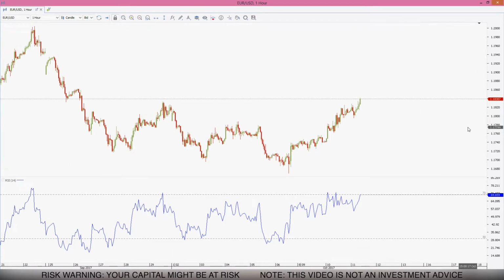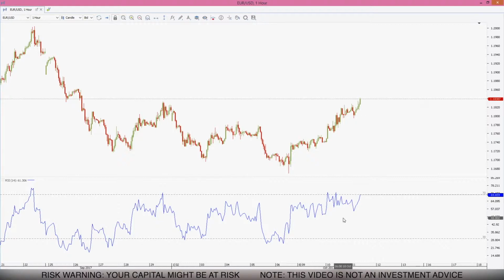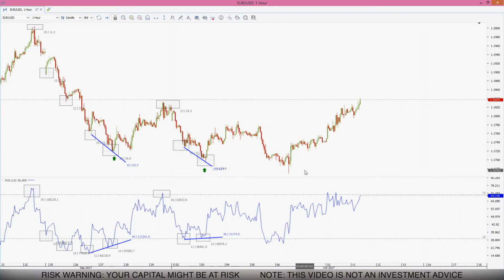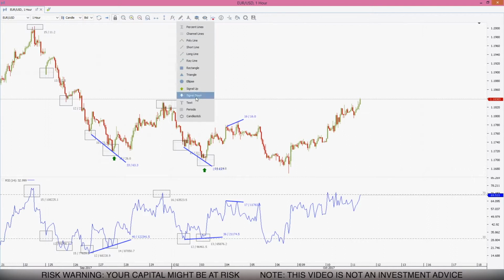Trading Binary Options with RSI – Part 2 (Divergences)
Dear Traders,

We looked at the standard interpretation of RSI in the first video. What you need to keep in mind is that the standard interpretation works as long as you can identify a range.
Now, what we discussed in the previous video is that price always considers the present candle movement.

However, when we look at the RSI, then it considers many other candles. The smart approach is to trust the RSI. The reason is that it considers 14 previous candles before plotting the value and this is why RSI is more reliable in comparison to the price.

When someone out of the two makes a fake move, then the fake value is usually indicated by the price. Well, this is the main idea behind the concept of RSI oscillator. In this video, we will explore how to use divergence with RSI.

Divergence indicates that move which is different than the movement of the price. If you want to understand the concept of divergence, then you should observe how the price moves. You have to look for series of low-highs or high-lows.

If there is no diversion between the price and RSI, then both will indicate the same series of low-highs or high-lows. Let us assume that the price makes a new low, but when we look at the RSI it does not make a new. This is called bullish diversion and it calls for a reversal. The reason is that the price makes two consecutive lows. However, RSI does not confirm the second low.

If you want to know all the details, then view the entire video.

Risk Warning:
Trading may not be suitable for everyone, so please ensure that you fully understand the risks involved. Especially trading leveraged products such as Options, Cryptocurrencies, Forex and CFDs carry a high degree of risk to your capital and can result in the loss of your entire capital. Between 74-89% of retail investor accounts lose money when trading CFDs. Only invest with money you can afford to lose.